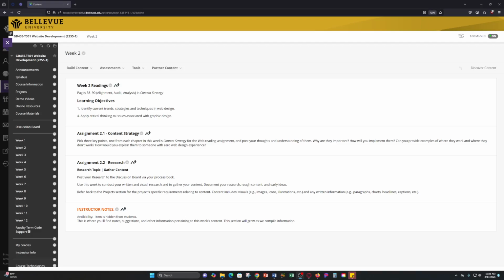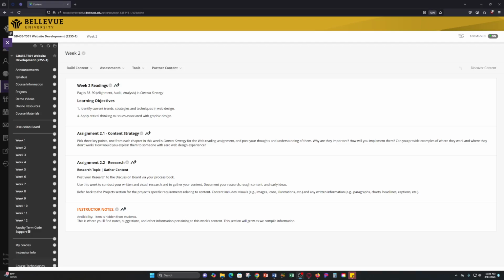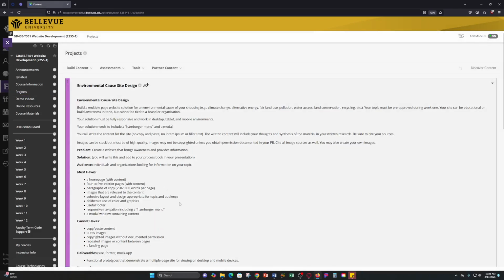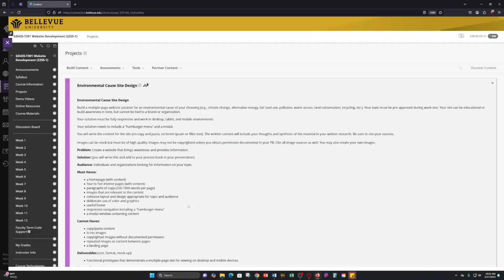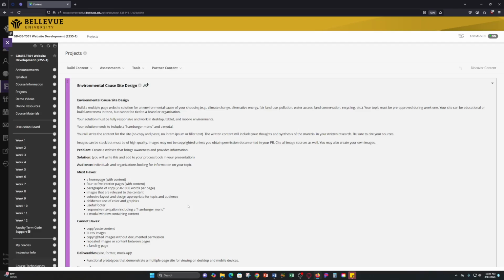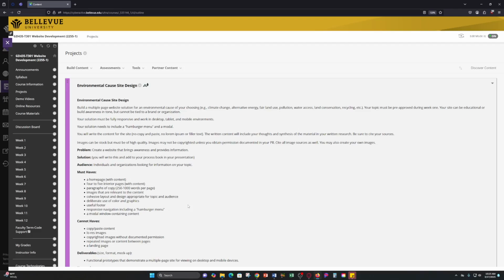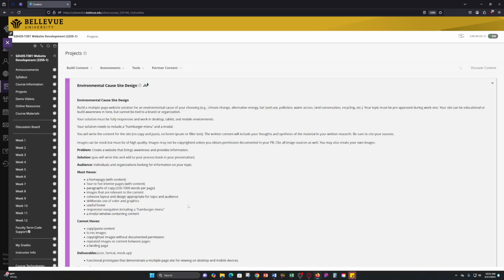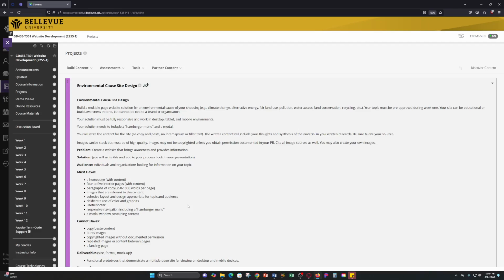GD435 Week 2 Written and Visual Research